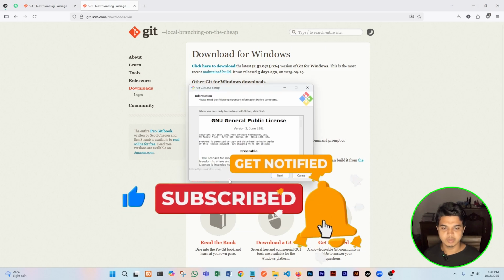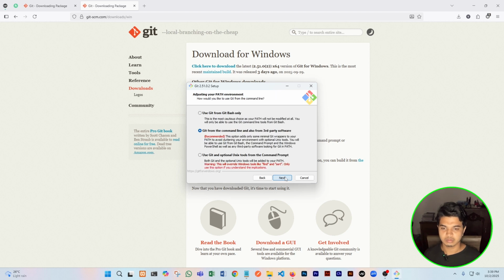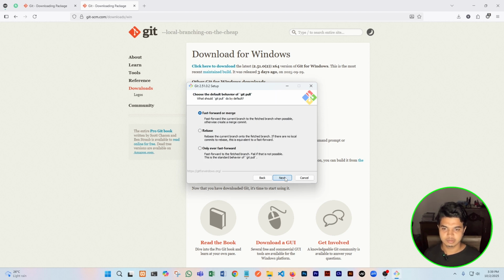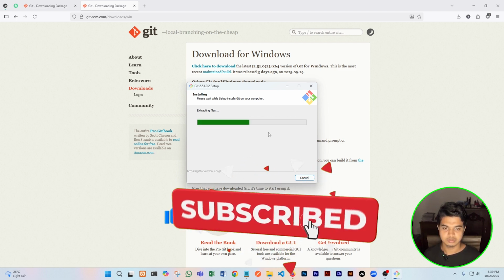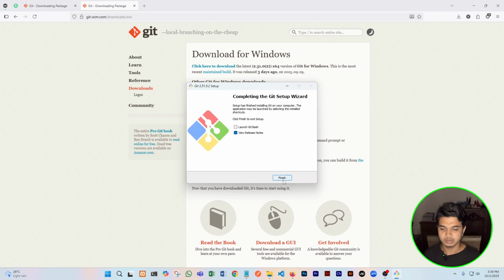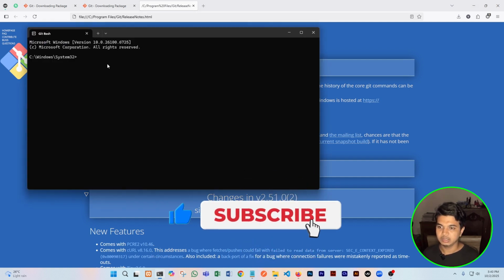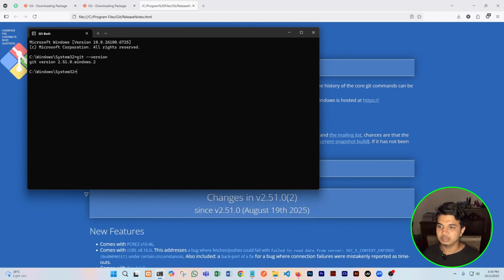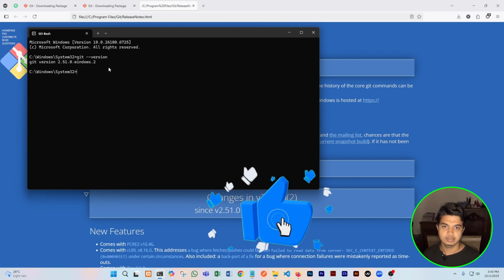How to Install git on windows 11 in 2025? | Install Git Latest Version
In this video, learn to download and install Git on Windows 11. Git is a free and open-source distributed version control system designed to handle small to large projects quickly and efficiently.